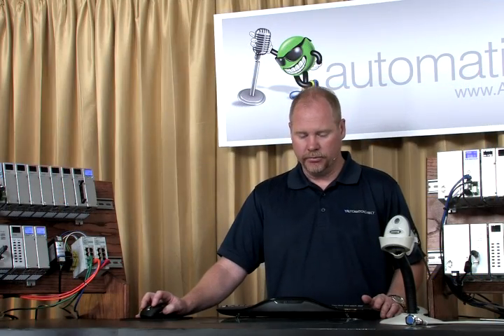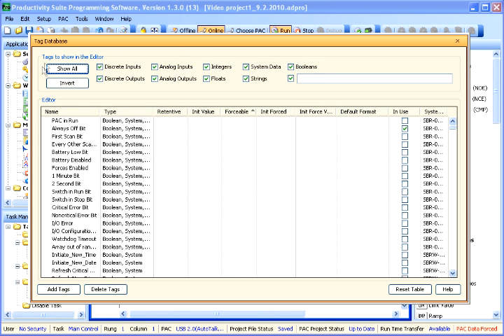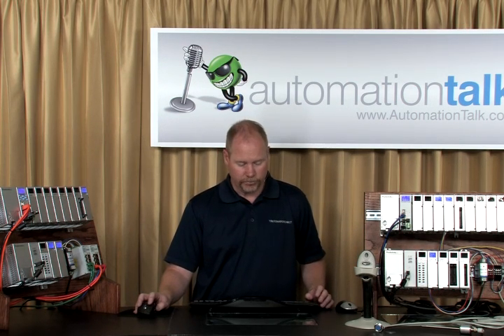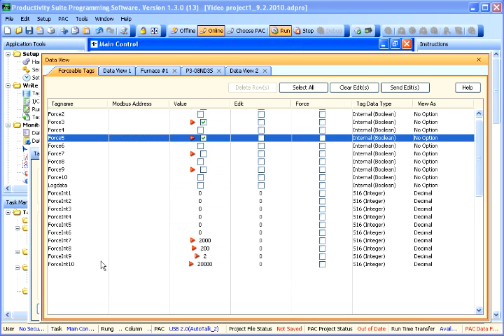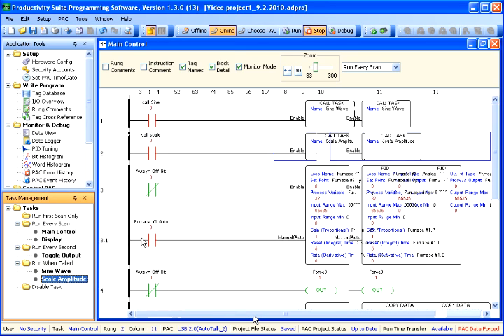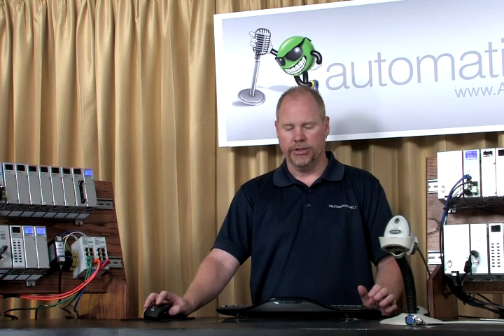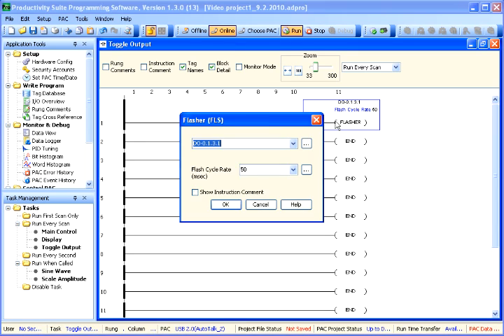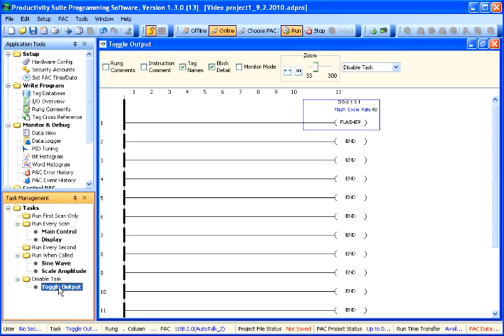Productivity3000 Controller - PLC Software Overview (Part 2 of 4)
(VID-P3-0031) - The Productivity3000 programmable automation controller (PAC) is a compact controller that combines the features and capabilities of a PC-based control system with that of a typical programmable logic controller (PLC). The Productivity3000 offers you a more powerful control solution that is easier to use and more cost effective than any control solution in the market.

ProductivitySuite is user-friendly programming software designed to allow quick and easy programming of ladder logic programs for the Productivity3000 PAC. The online help file provides information that will help you get acquainted with the software quickly.

Software Features

    * Built-in database connectivity
    * Tag name based programming
    * Powerful task manager
    * Easy integration with C-more HMI
    * Auto-discover I/O modules
    * Auto-discover variable frequency drives (VFDs)
    * Documentation stored on CPU
    * Comprehensive HELP files
    * Plug and play USB programming
    * Ethernet programming
    * Nimble math instructions
    * Multi-level security options
    * Run-time edits
    * Application specific instructions